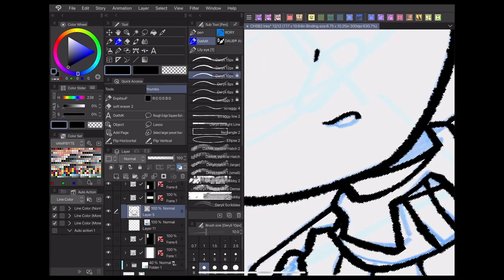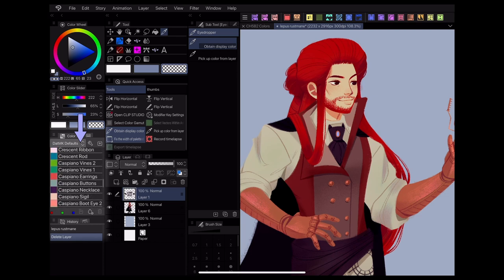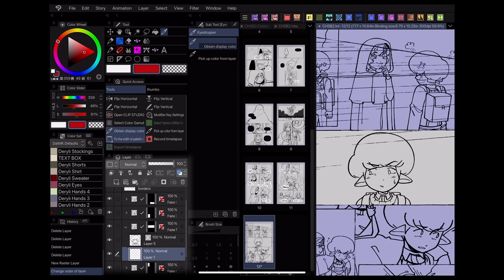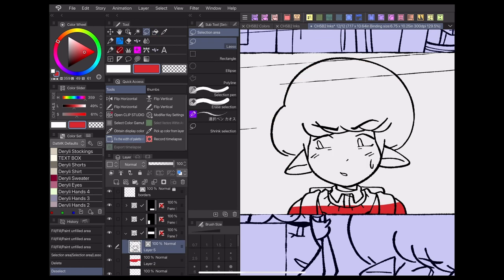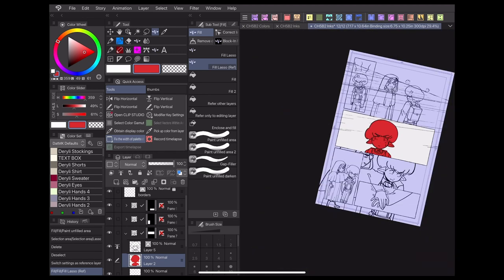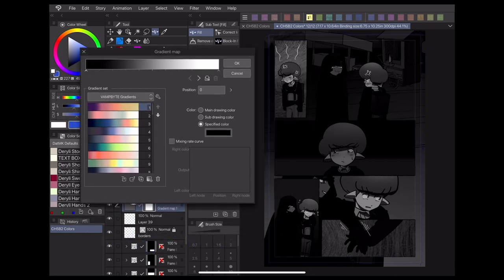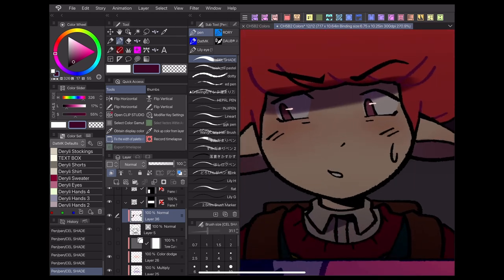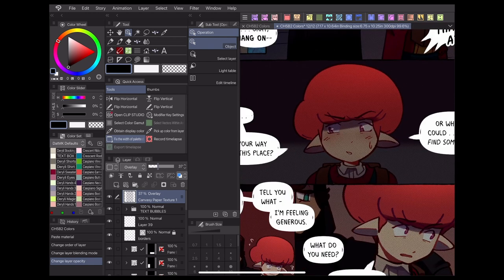Crash Course: Coloring | Vampbyte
In part 3 of this webcomic tutorial series, Vampbyte goes over the basics of his coloring process! Learn how he uses Color sets and various fill tools to speed up his workflow and a subtle but effective trick to tie your drawings together with color!

0:00 Intro
0:19 Color Swatches
1:06 Color Fill
2:32 Adjustments
2:59 Gradient Map
3:22 Line Colors
3:55 Wrapping up